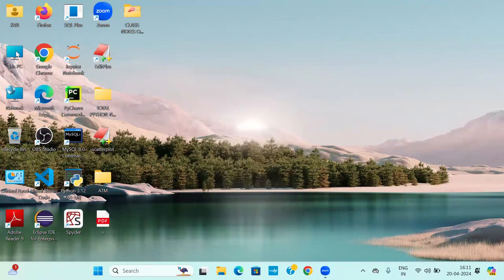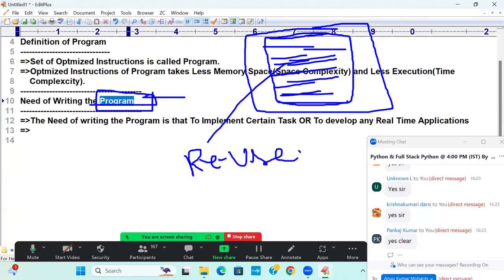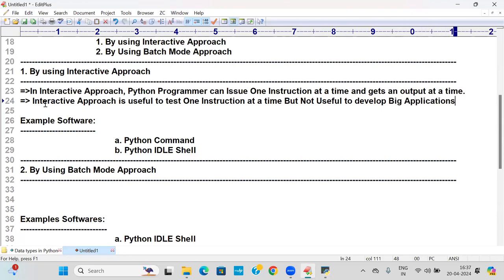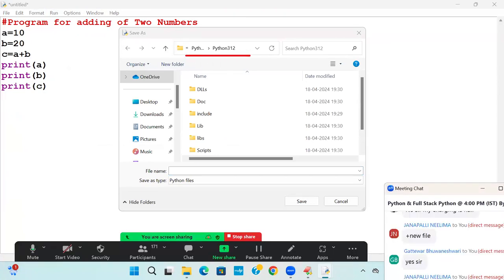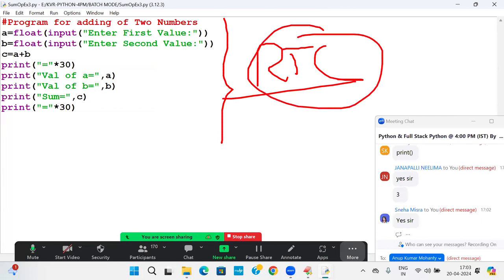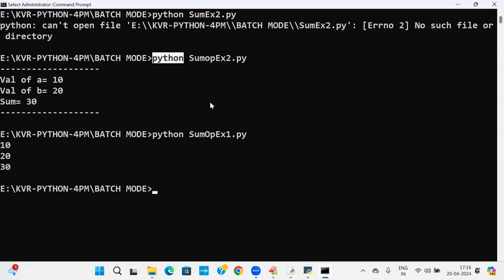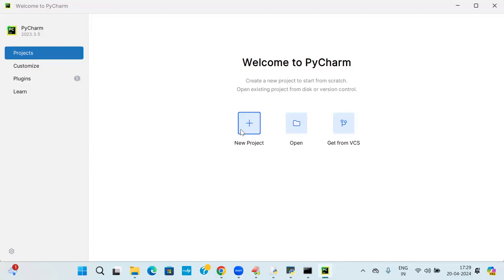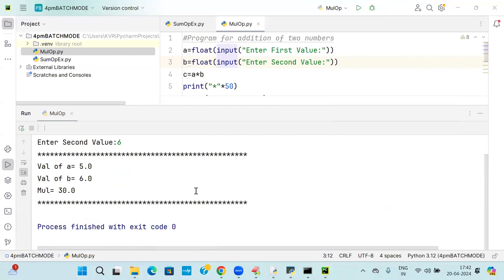31 Python & Full Stack Python By K.V.Rao